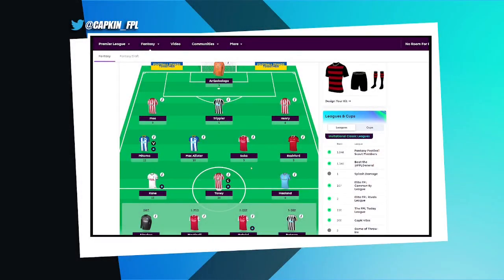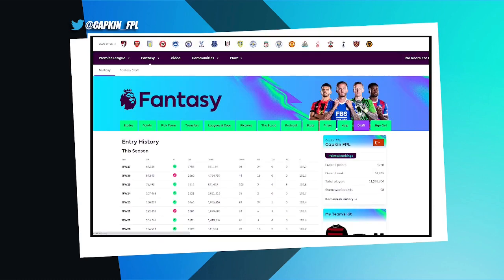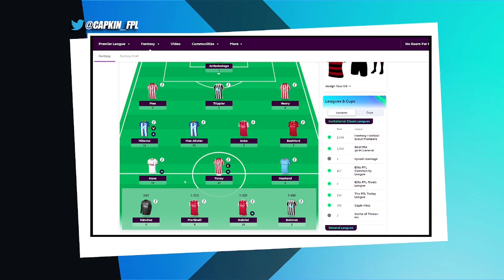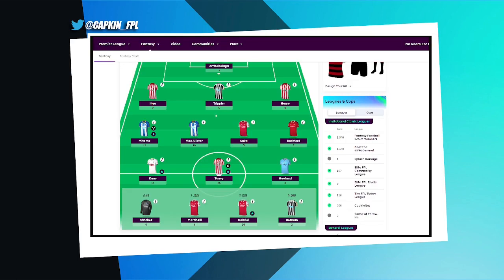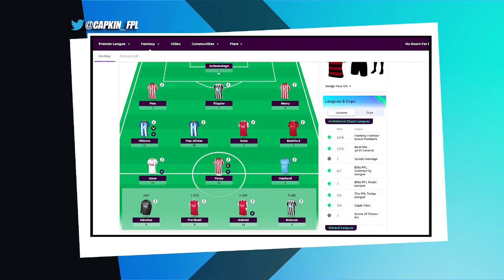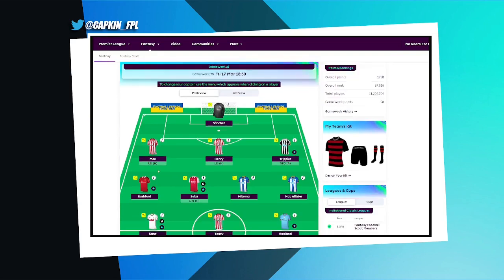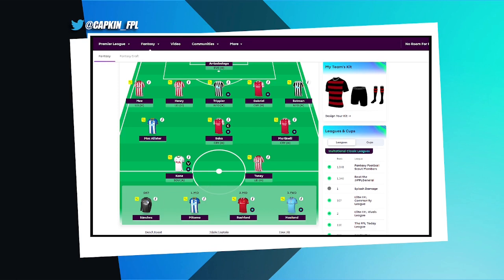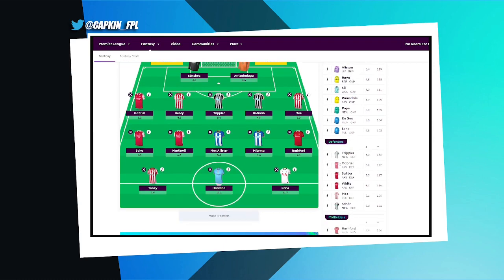BLANK GAMEWEEK 28 TEAM SELECTION | 67K TIME TO PUSH! | Fantasy Premier League 2022/2023 | FPL TIPS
My Team Selection video for Blank Gameweek 28. I'm going to push for that 50K RANK THIS GAMEWEEK! hopefully..

More info  🔽